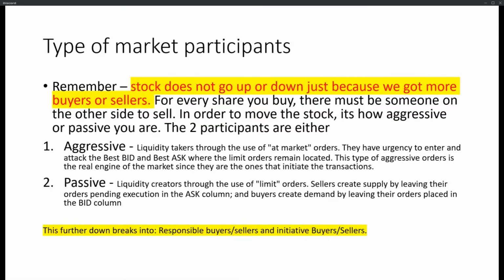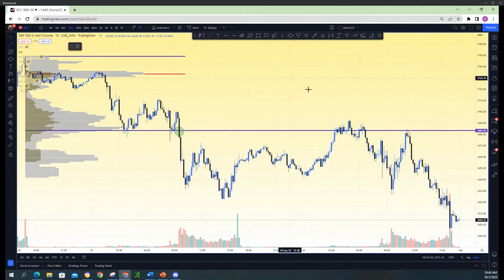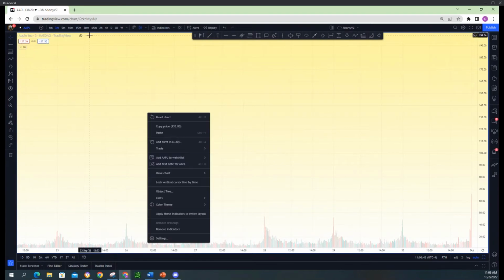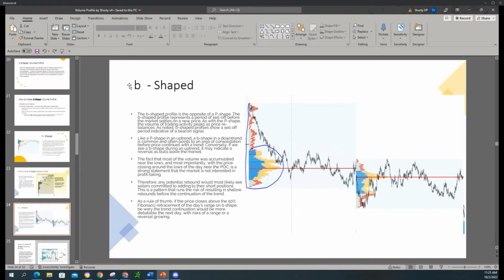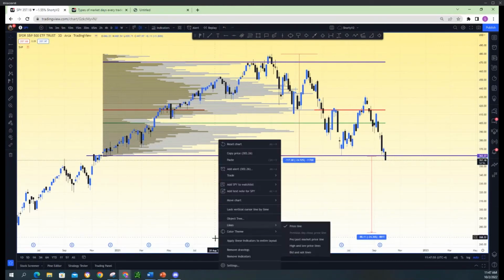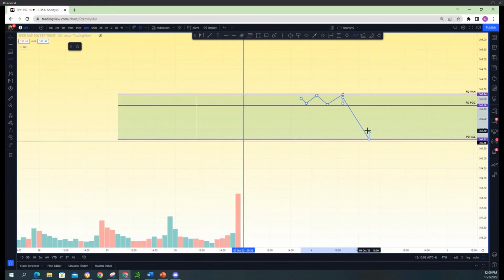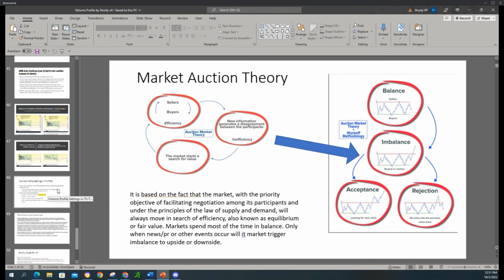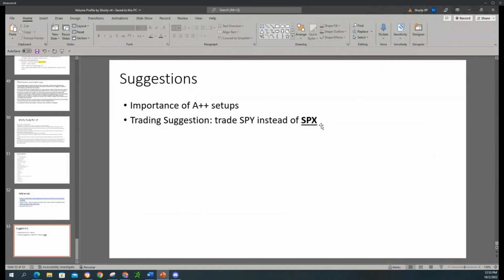Basics of Volume Profile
Covering the basics to complex concepts of volume profile.